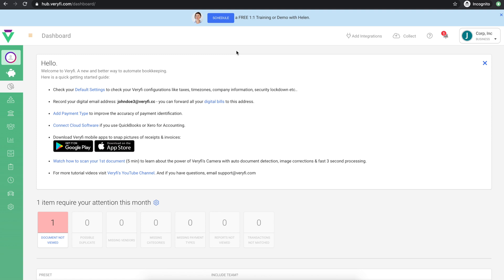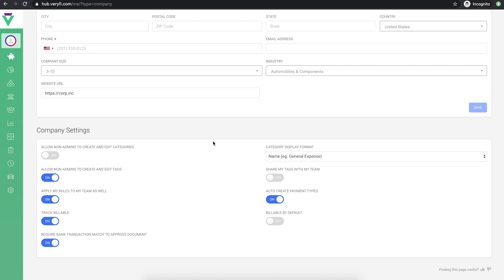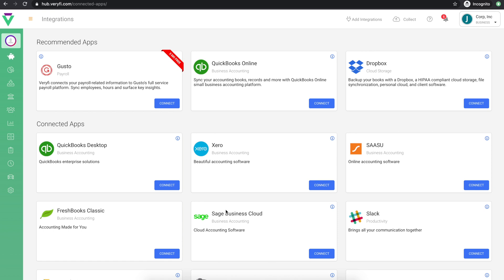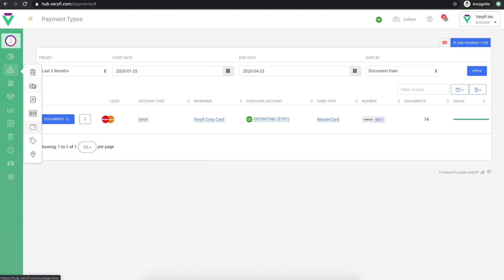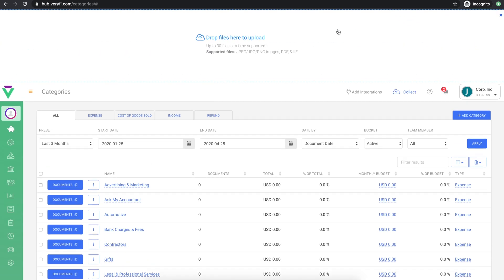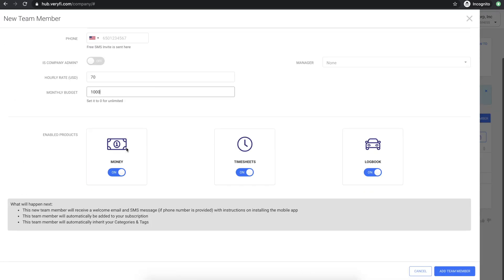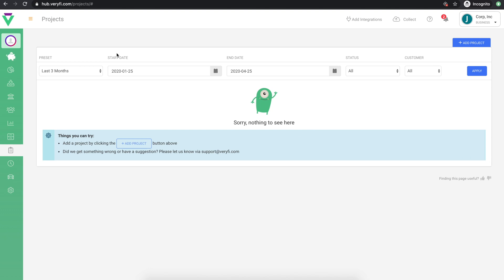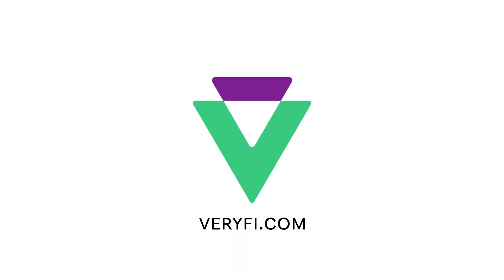GETTING STARTED CHECKLIST for Veryfi Time & Expense Apps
Need help getting started with Veryfi Bookkeeping of Time & Expense? No worries. This video will help you with the onboarding, what to expect and a checklist you can follow to make sure your 1st experience is optimal.

WHAT IS VERYFI
Veryfi is a system of record you and your team can trust to manage expenses, automate data extraction from receipts & invoices, and more. Here's a video

FREE TO SIGNUP
This checklist assumes you have already registered for Veryfi and are logged into the Veryfi hub.

0:00  Intro: getting started with Verify
0:18  Profile & company settings
1:09  Emailing documents to Verify
1:49  Accounting & cloud integrations
2:21  Payment types & category setup
3:33  Collecting documents (email, web, mobile)
4:27  Bank feeds & transaction reconciliation
4:39  Adding and managing your team
5:03  Projects & automated time tracking
5:39  Inviting accountants & bookkeepers
6:05  Training, support & wrap-up